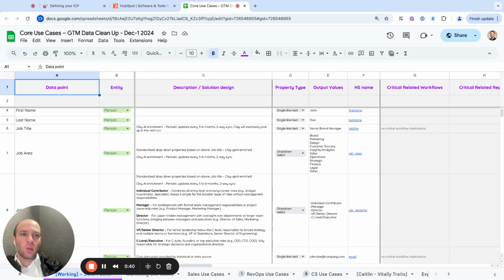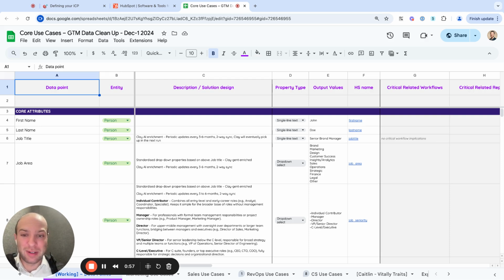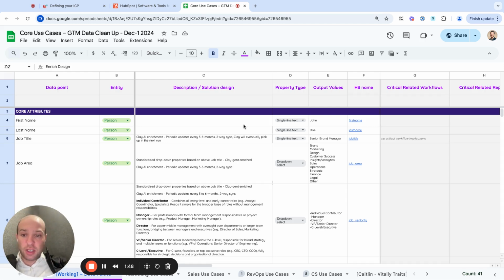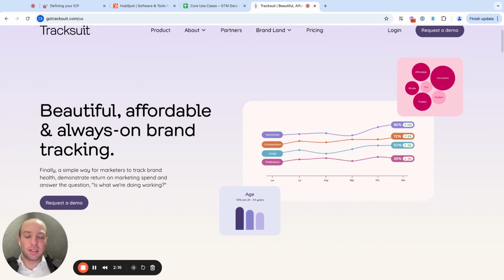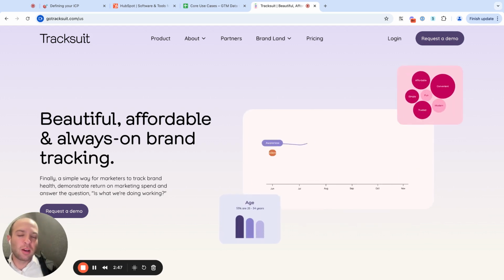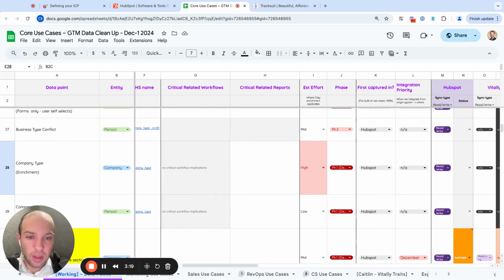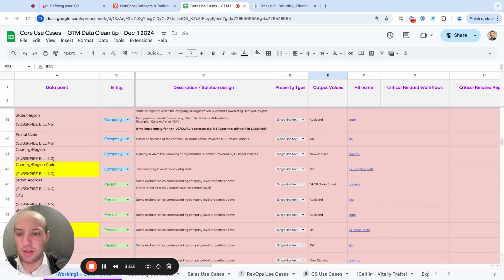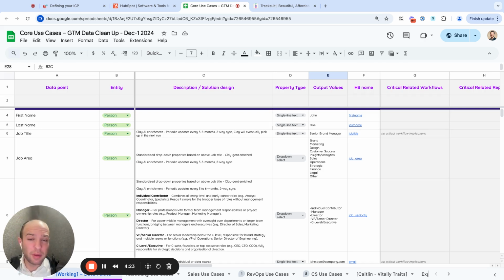How to Enrich HubSpot with Clay Pt 1: ICP Definition & Property Mapping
Before you enrich a single record in Clay, you need to define your Ideal Customer Profile (ICP) and map your key data properties. This step lays the foundation for accurate segmentation, lead qualification, and automation. In this video, I break down exactly how we scope ICPs, map data fields, and design enrichment workflows to ensure high-quality, actionable CRM data.

🔹 What You’ll Learn in This Video:
✅ Why ICP mapping is the first and most critical step in CRM enrichment
✅ How we define & map key company and contact properties in HubSpot
✅ How to structure AI-powered enrichments for high accuracy
✅ How to set up overwrite rules & re-enrichment frequencies
✅ Why spending more time on this step leads to better results in Clay

Real-World Example: TrackSuit’s B2B vs. B2C Enrichment
How we helped TrackSuit classify brands using AI-powered enrichment
Why traditional data providers (e.g., ZoomInfo) can’t solve this problem
How we designed custom AI prompts to automate B2B vs. B2C classification